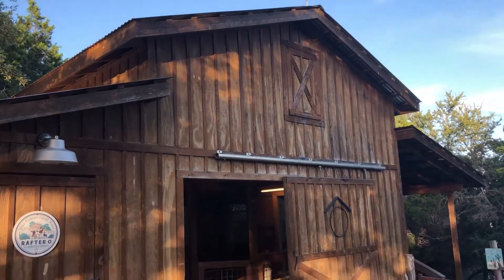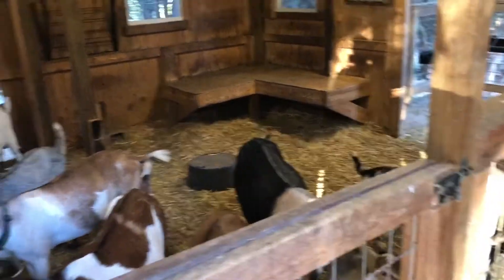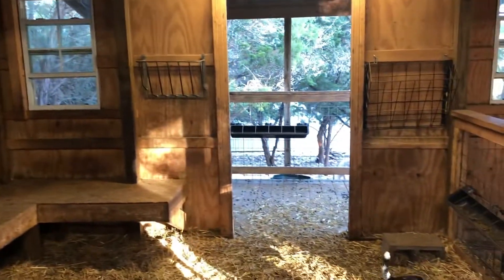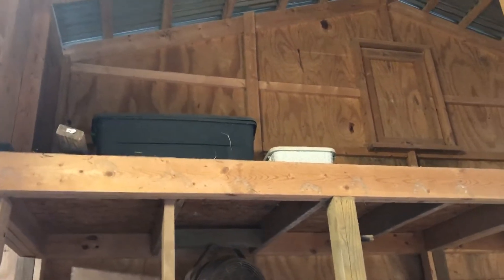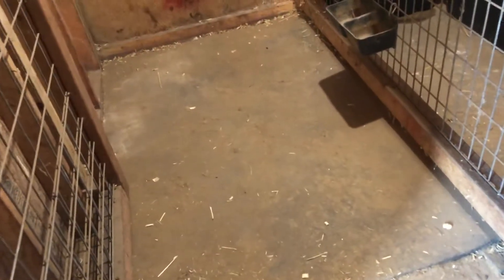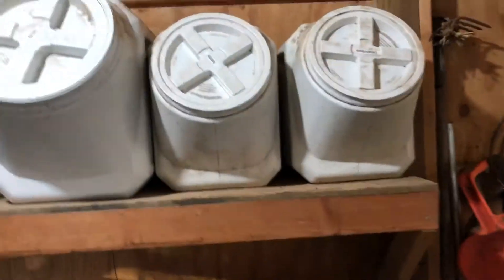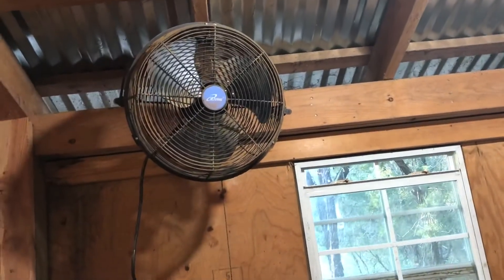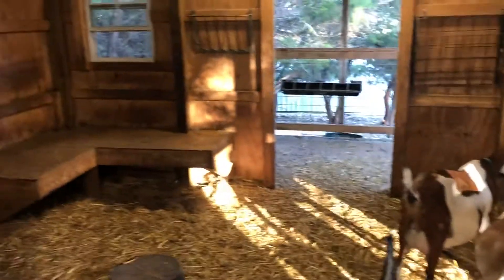Rafter O Doe Barn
Video tour of Rafter O Doe Barn